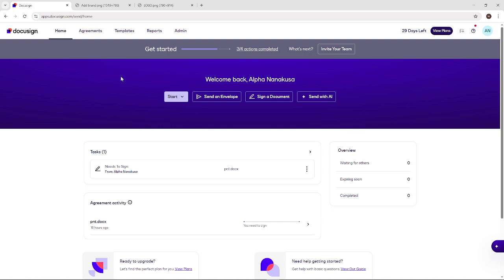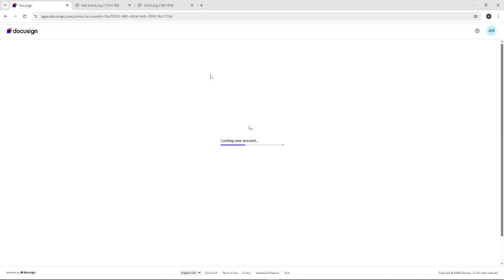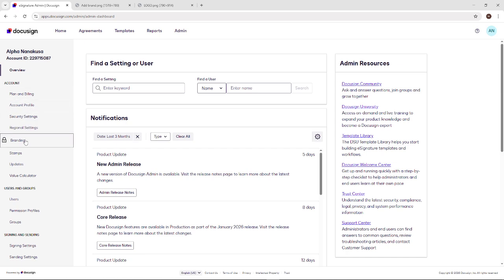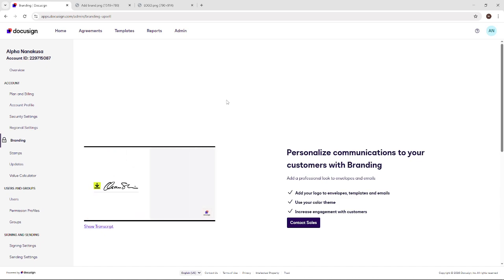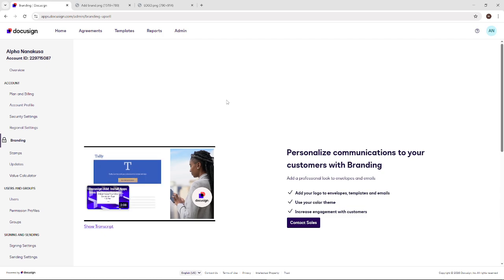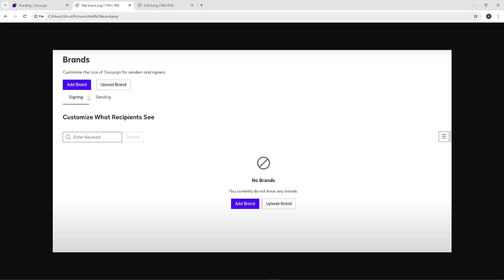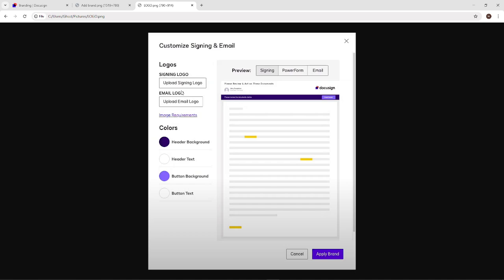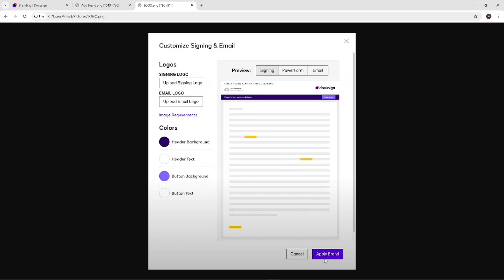How To Add Company Logo In DocuSign Emails [Updated Method 2026]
In this updated 2026 method, you’ll learn how to add your company logo to DocuSign emails so recipients instantly recognize your brand. A branded email dramatically reduces confusion, improves open rates, and prevents your envelopes from being mistaken for spam.

This walkthrough focuses specifically on email branding—not just signing pages—so your communication looks professional from the first click.

🔹 What You’ll Learn:

How To Upload And Assign A Company Logo To DocuSign Emails

How To Ensure Logos Display Correctly On Desktop And Mobile

How To Apply Email Branding Across All Envelopes

How To Fix Missing Or Incorrect Logos In Sent Emails

How Email Branding Impacts Trust And Completion Speed

How To Manage Logos Across Multiple Brand Profiles

How To Preview Email Branding Before Sending

How To Avoid Common Logo Formatting Issues

💡 Pro Tip: Use a transparent PNG logo with proper padding. Logos that touch edges or have solid backgrounds often look unprofessional in email clients. Also, send test emails to Gmail, Outlook, and mobile devices to confirm consistent rendering.

By the end, your DocuSign emails will look polished and trustworthy.